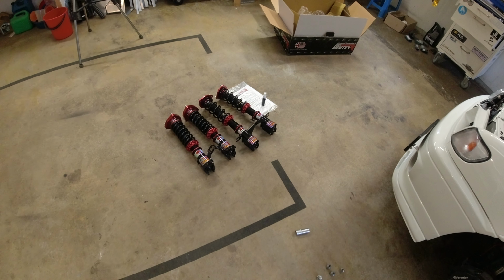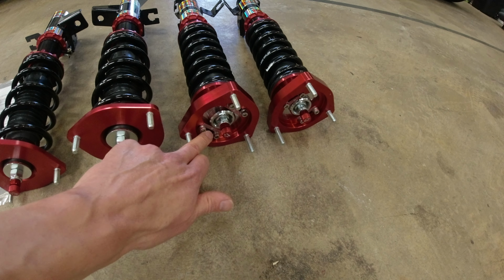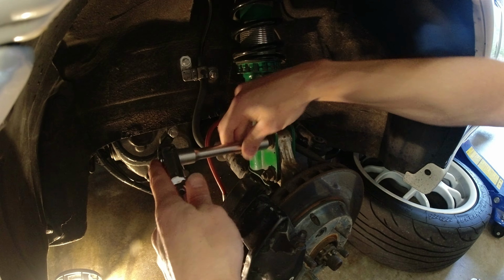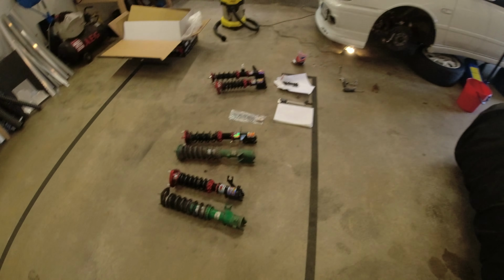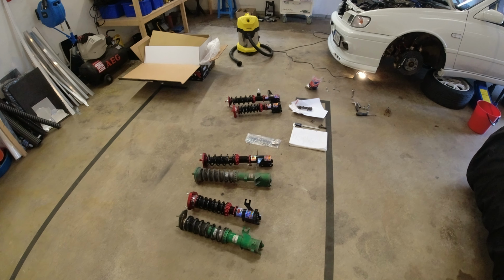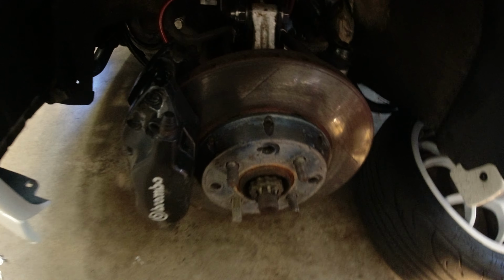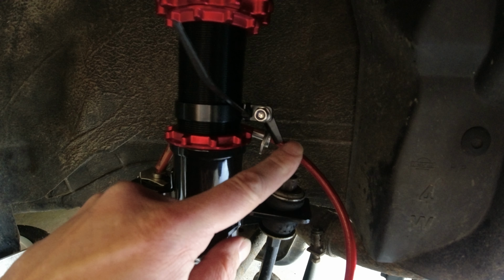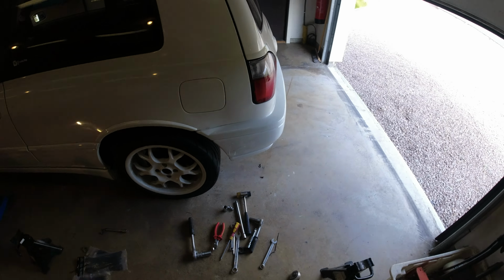INSTALLING MEISTER R GT1 COILOVERS ON THE GTiR (PART 1 of 2)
So when the Nissan needed new coilovers (the Teins it came on were old and also set at their lowest height), I got in touch with Meister R for a set of their shiny track focused GT1s.

I really like the Meister R kit, I have their ZetaCRD on my Audi A3 cab and after 3 years of Swedish winters, they still look (and perform) brilliantly, so I'm excited to see what their flagship product is like :)

Anyway, they arrived yesterday, so let's get them on the car!